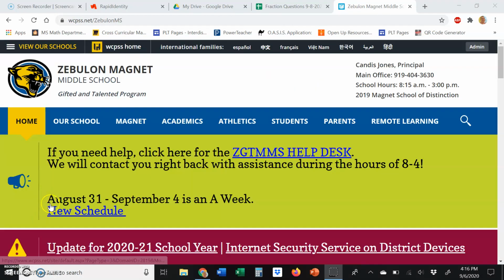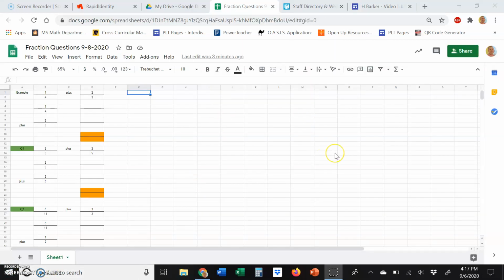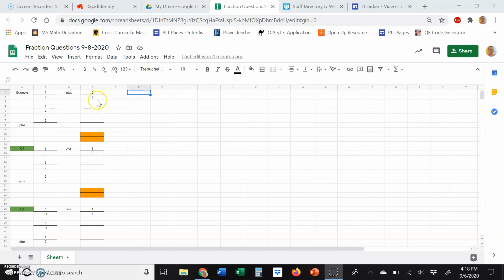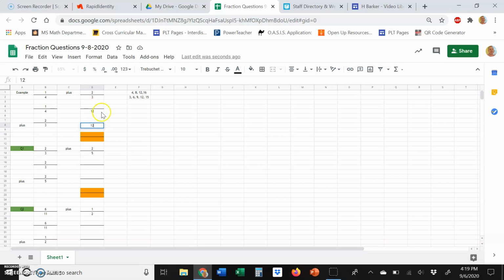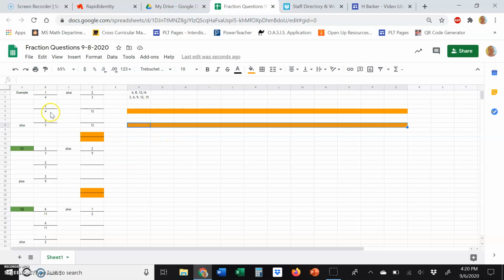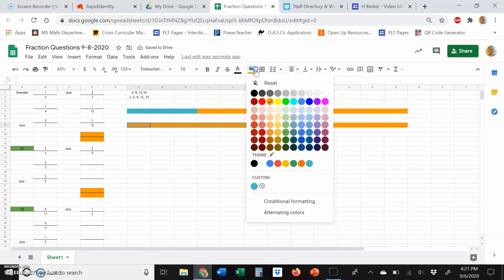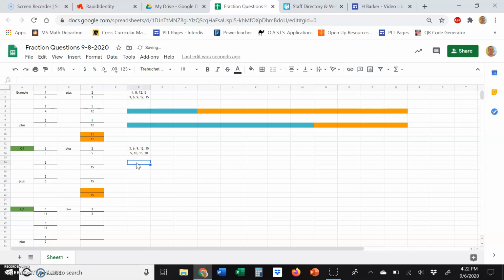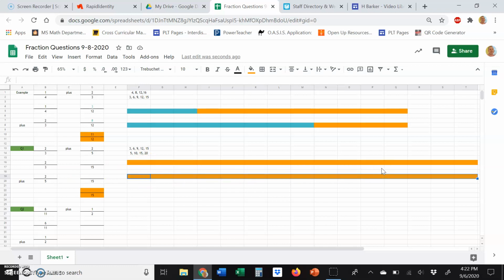Fraction video how to show your work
This explains how to use Google Sheets to model your work.